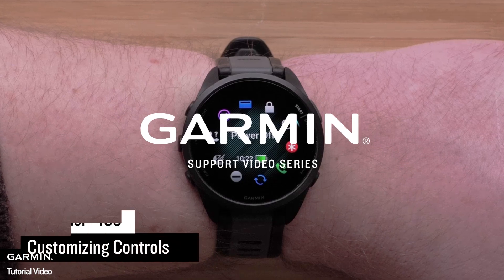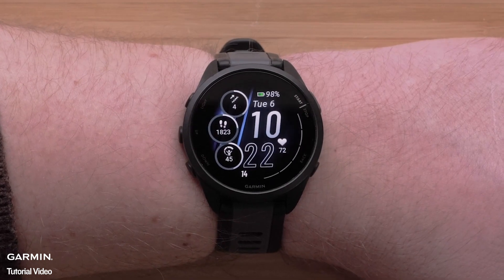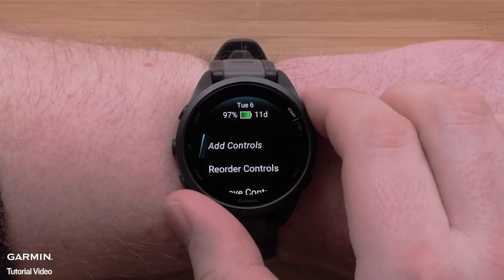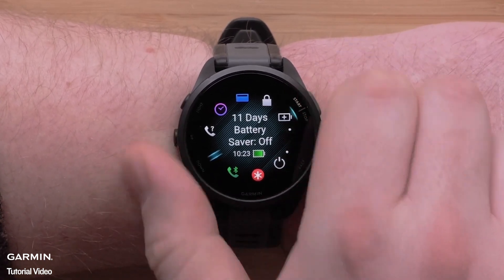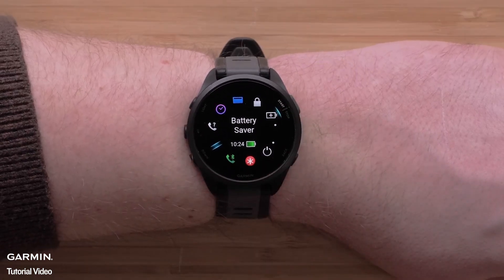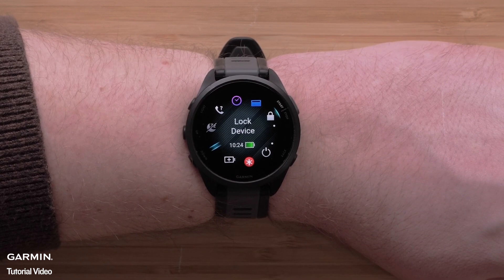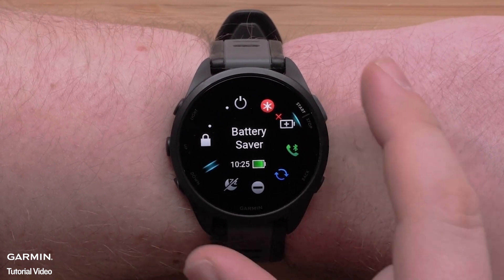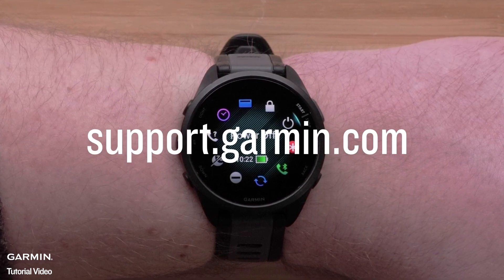Tutorial - Forerunner 165: Customizing Controls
Learn how to customize the Controls Menu on your Forerunner 165 series smartwatch.

0:00 Intro
0:31 Add a control
0:55 Change the order of the Controls
1:27 Delete a control
1:52 Outro